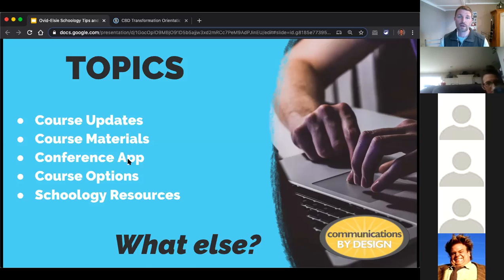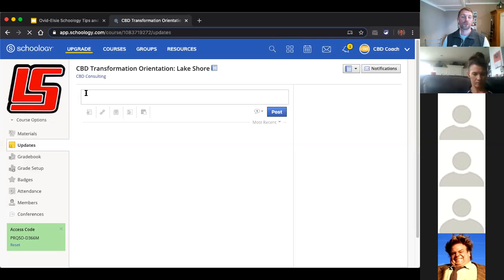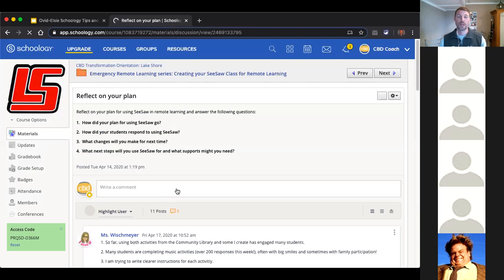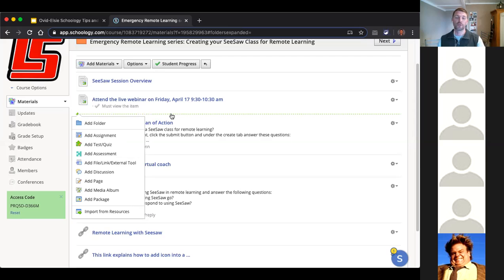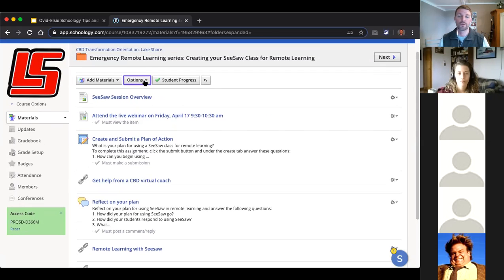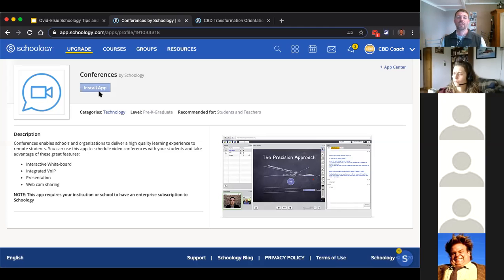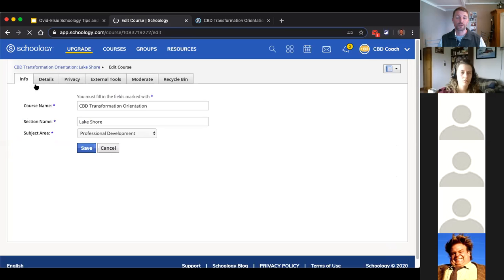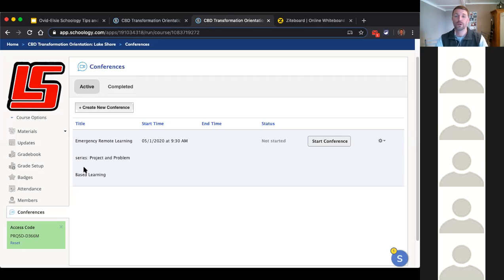Schoology Features and Tips for Remote Learning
Webinar for Ovid-Elsie Schools, April 24, 2020